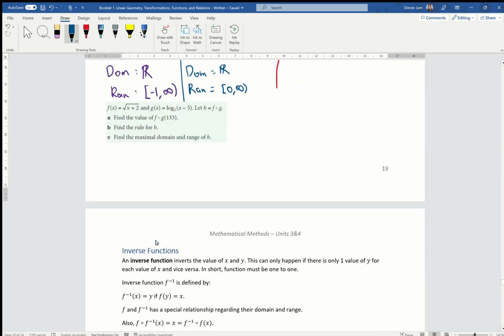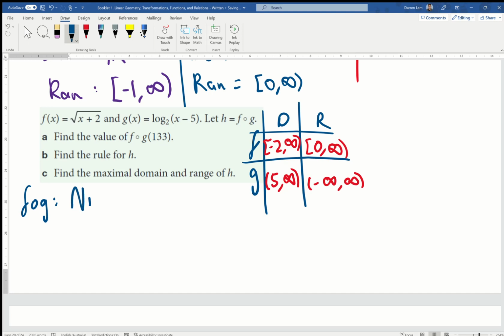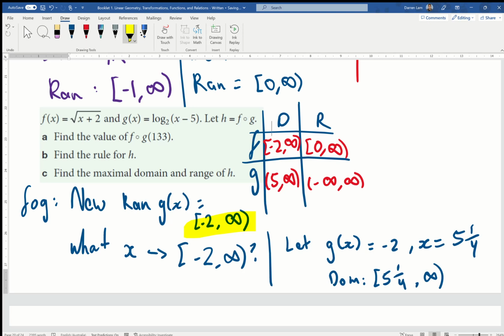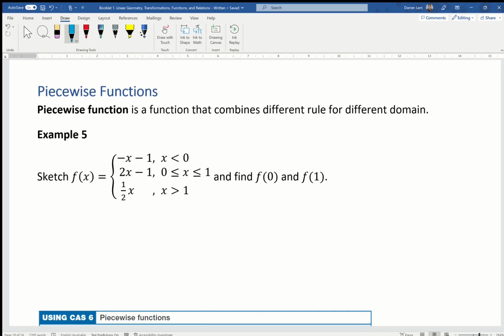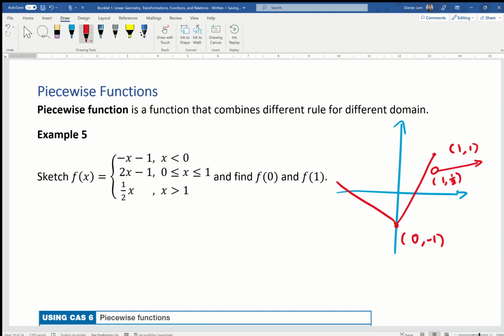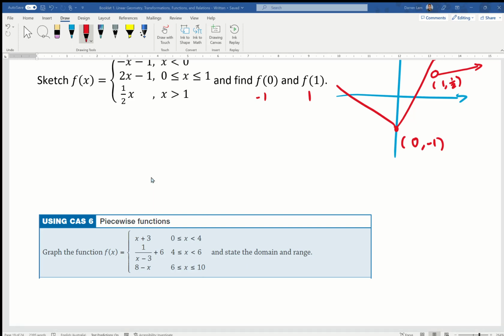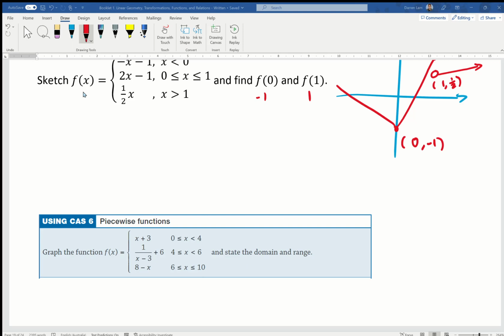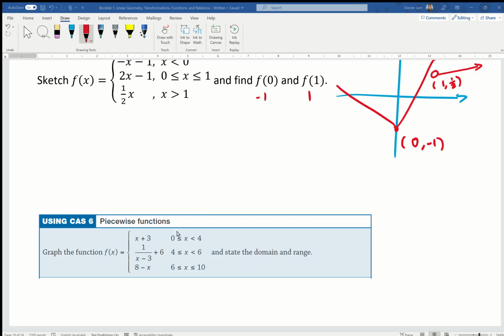Ex 5 6 Piecewise Functions